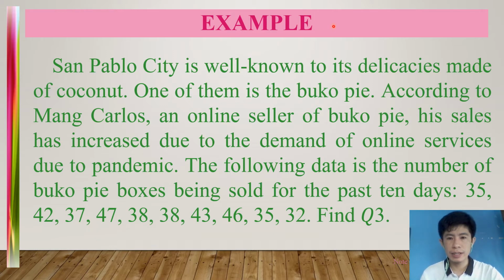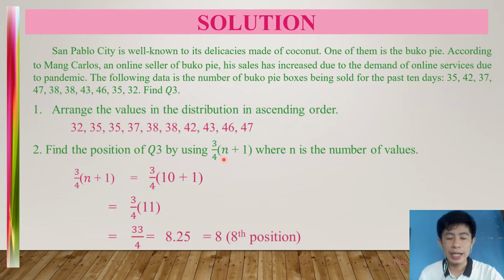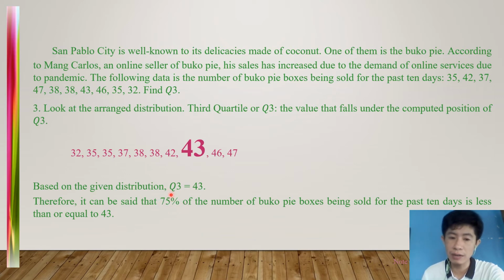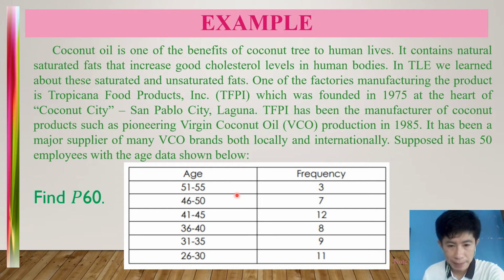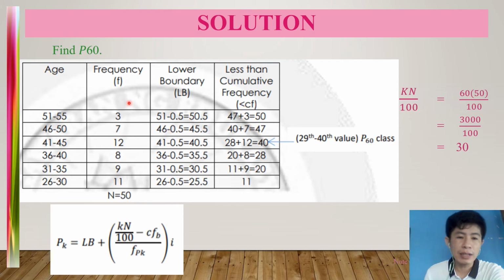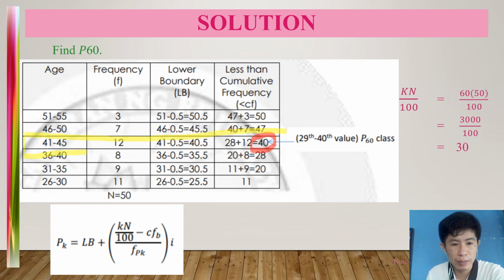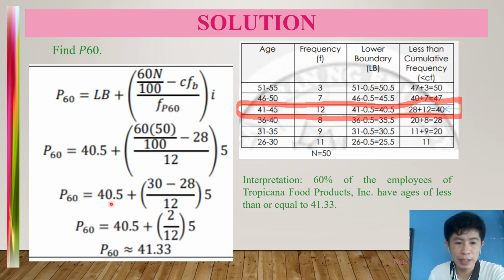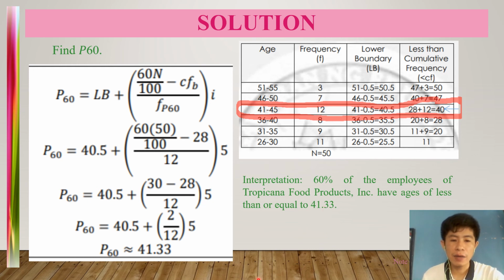Q4 WEEK4 MATH 10